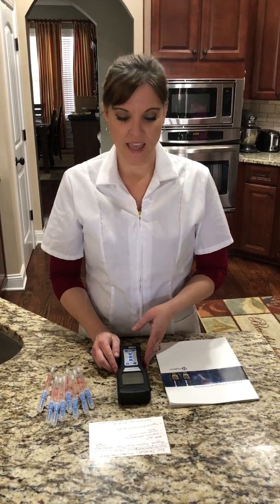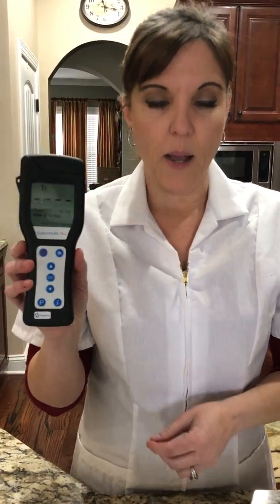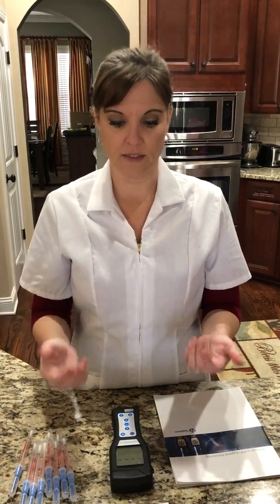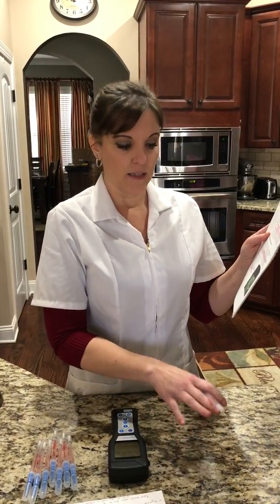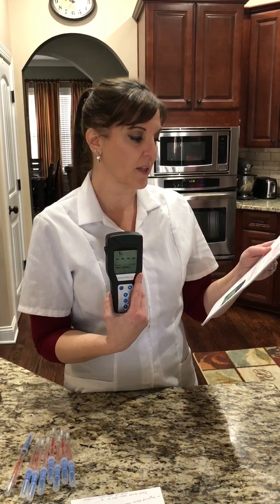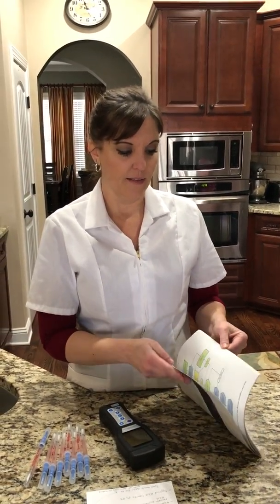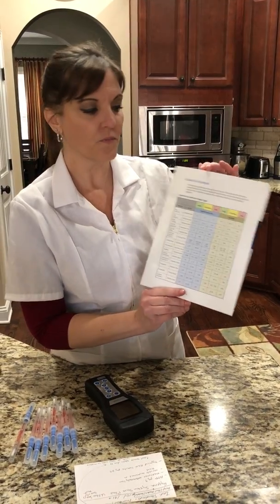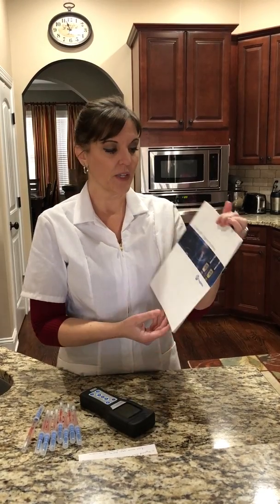Video 1 Hygiena SystemSURE Plus and UltraSnap swab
Testing was performed with the Hygiena SystemSURE Plus using UltraSnap swabs.

Industry standards for food and beverage manufacturing is as follows:
PASS is 0-10
CAUTION 11-30
FAIL 30+
Please note, CAUTION is a FAIL if for direct food contact surfaces but a PASS for indirect food contact surfaces.

For more information on the device and test swab, please refer to Hygiena.com.  SystemSURE Plus with the UltraSnap swab is used by hospitals, food processing plants, and sanitation companies.